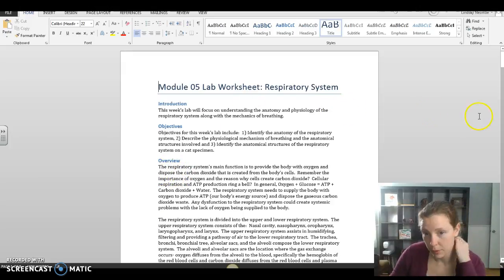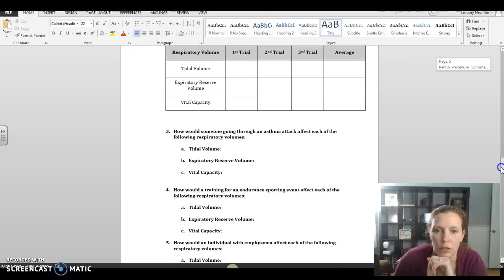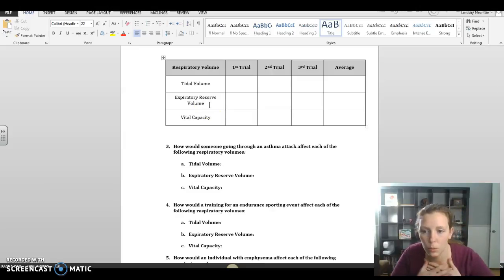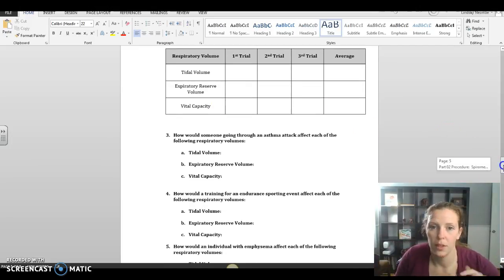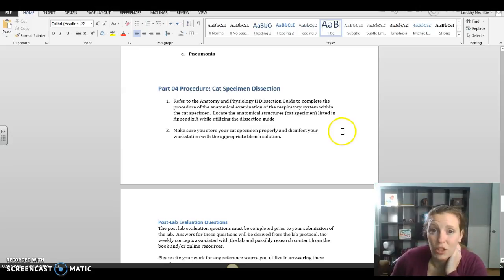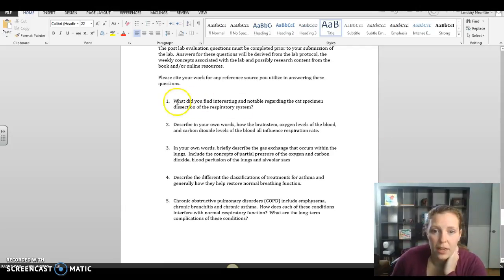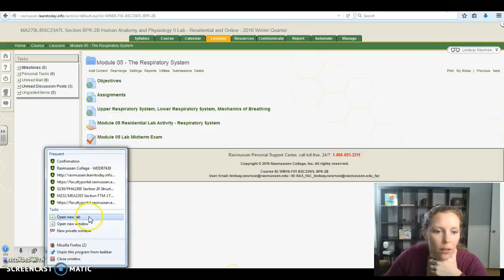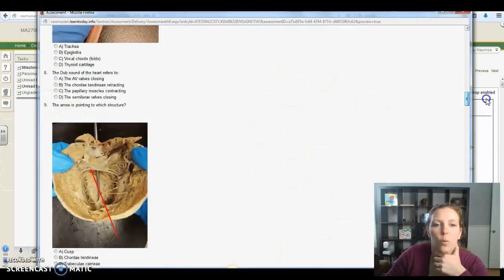A&P II Lab Makeup